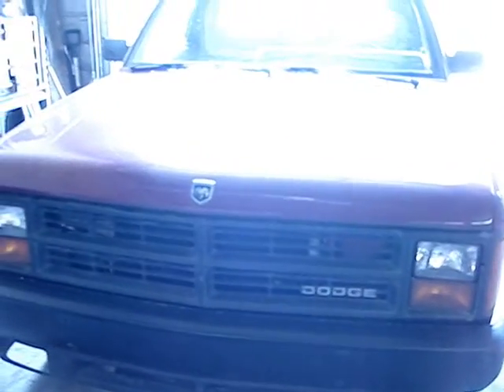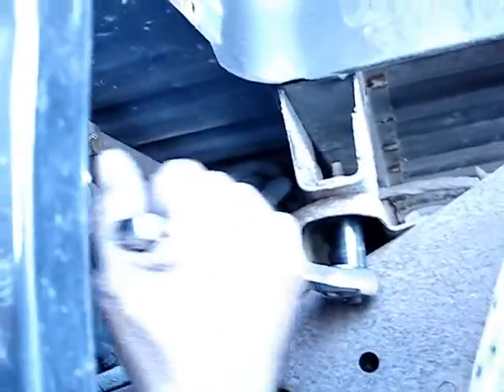1989 DODGE DAKOTA CONVERTIBLE RESTORATION 2.wmv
The Dodge Dakota Sport convertible was the first convertible pickup since 1934 when Ford Motor Company built a roadster with a truck bed. Sadly, this concept quickly faded and it would take another five decades before such a vehicle would make its way back into dealer showrooms across the country.